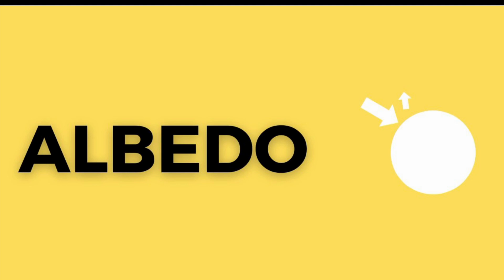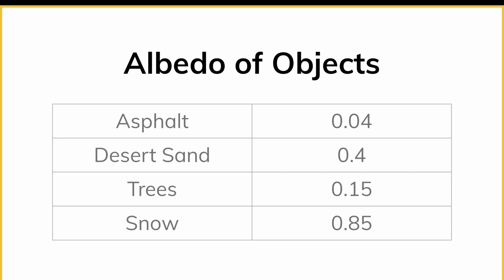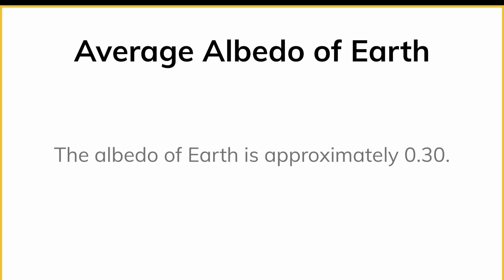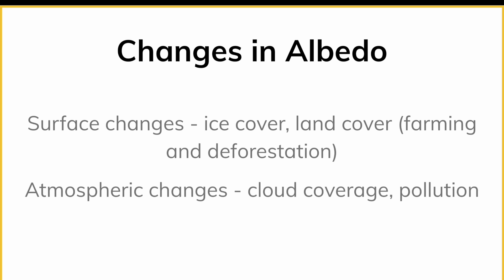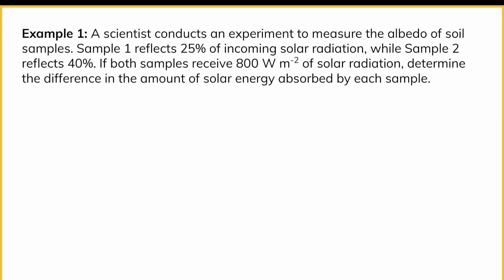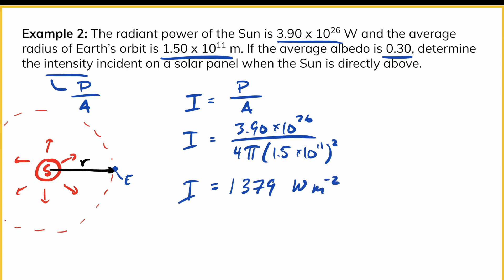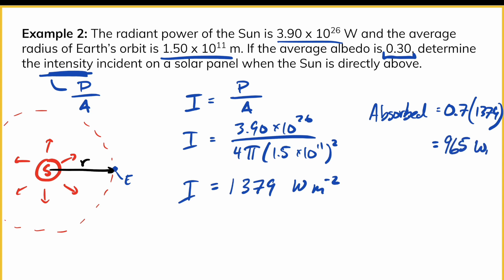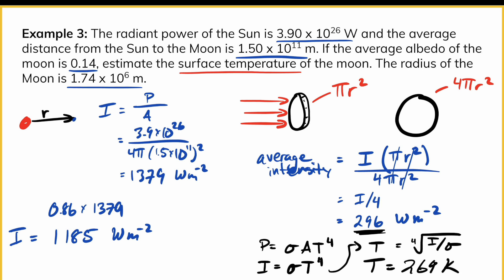Albedo (Explanation and Worked Examples)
The albedo is the ratio of reflected radiation to incident radiation. In this video you will learn what albedo is, factors that affect albedo and how to incorporate albedo into calculations related to the energy balance of the

IB Physics SL/HL